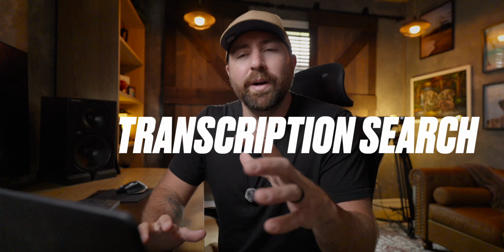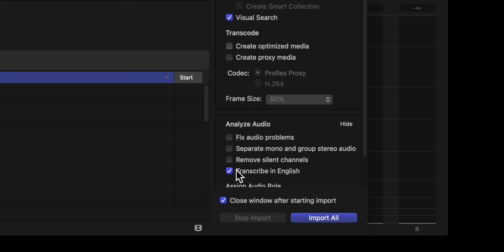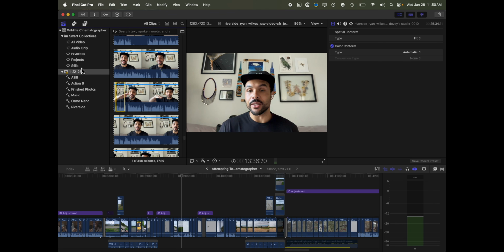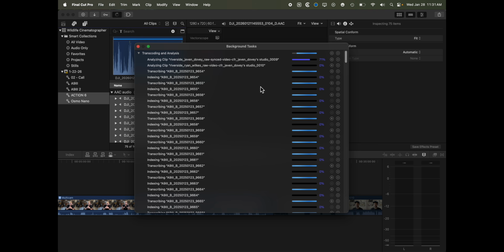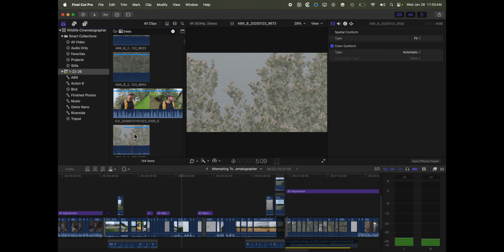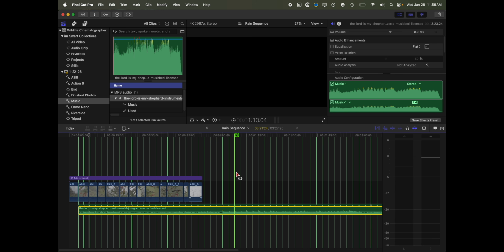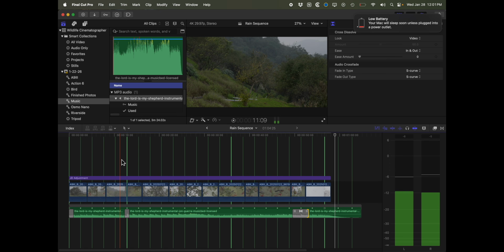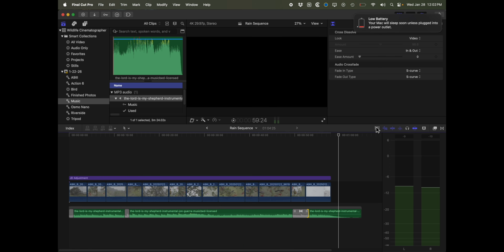HUGE Updates in Final Cut Pro 12.0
🚀 Learn how to be a ADVENTURE CREATOR
🎨 Graded with these Adventure LUTs

00:00 - Subscribe to Support This Channel
01:31 - Transcription Search
04:32 - Visual Search
07:07 - Beat Detection
10:41 - Future of Final Cut Pro

MB01MQKWNHSMYDJ